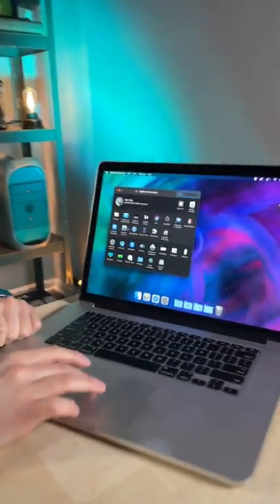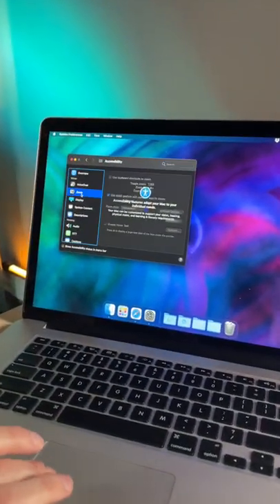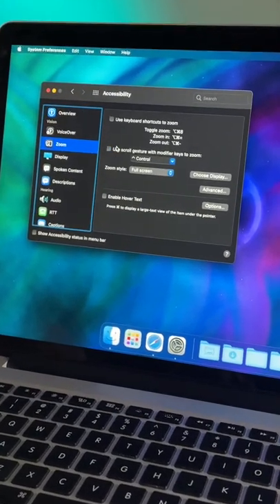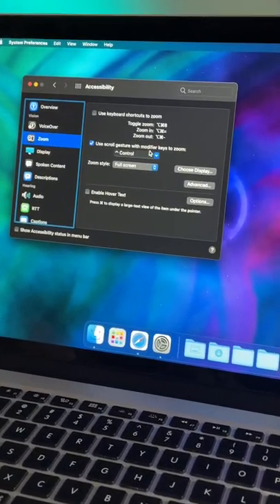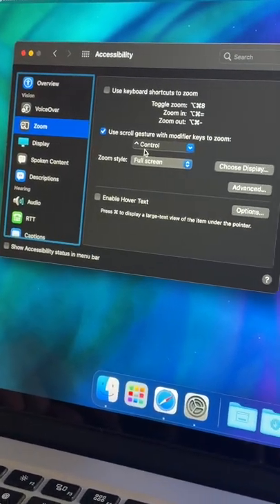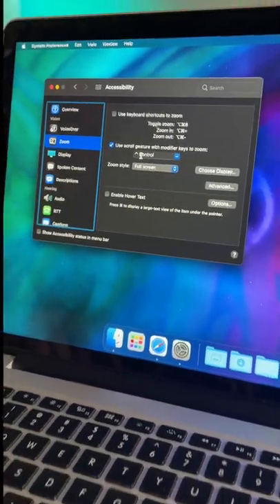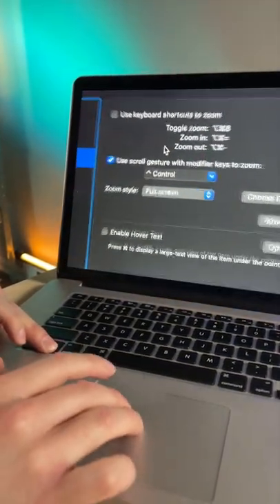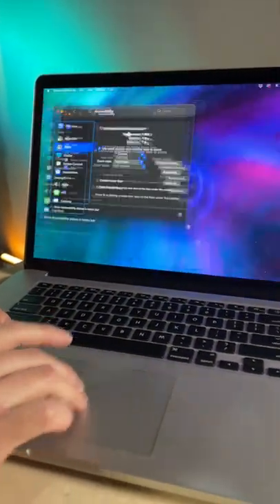How to Zoom Your Mac Screen